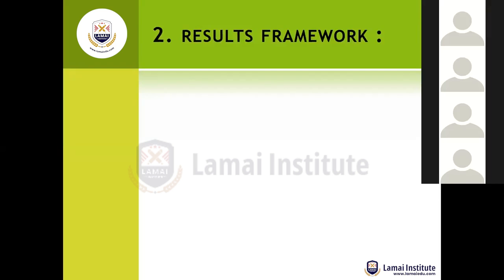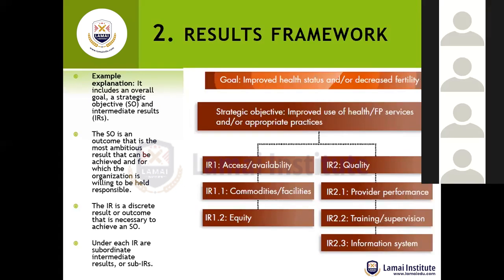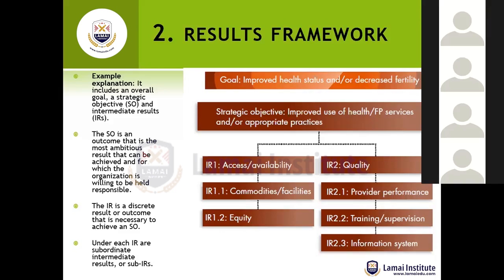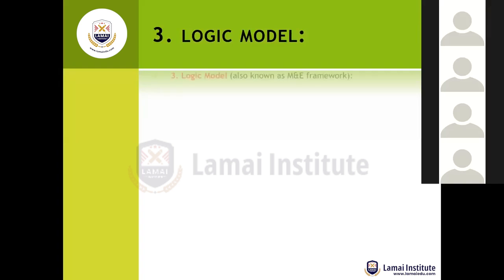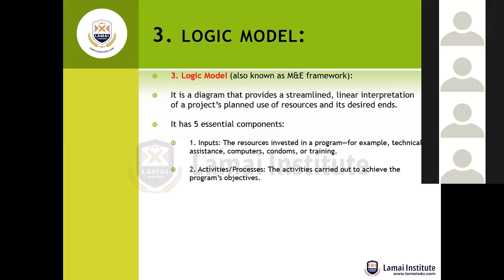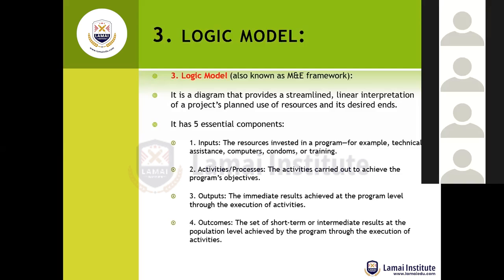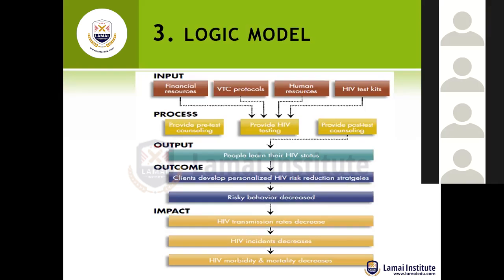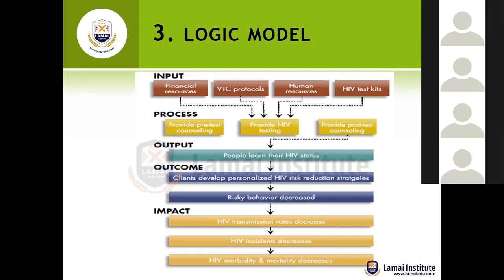Understanding the Different Types of Frameworks in Monitoring and Evaluation through Online Learning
Discover the different Monitoring and Evaluation frameworks in this informative YouTube video.
From logical frameworks to results-based management, learn about the various approaches used to assess the effectiveness and impact of programs and projects.
Get a clear understanding of the strengths and weaknesses of each framework and find out how to select the best one for your needs. This video is perfect for anyone looking to improve their knowledge of M&E, from beginners to experienced professionals.

This video is part of several in a training series for Monitoring and Evaluation Frameworks

We really want to appreciate you for supporting this channel.

For more courses in Humanitarian, Business and Technology, we urge you to enroll on our website.

About Us
We are Lamai Institute, an online school that are working to advance education and empower people worldwide through open online eLearning: Come enjoy our quality self-paced online course and push your career with infinite knowledge!